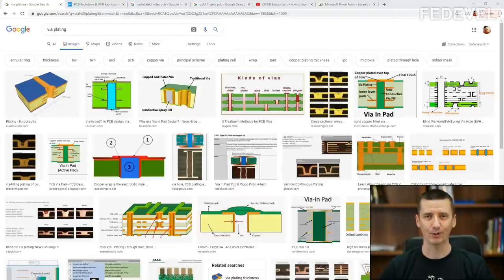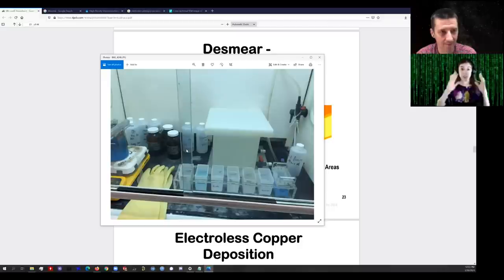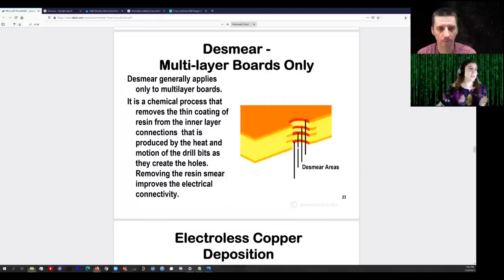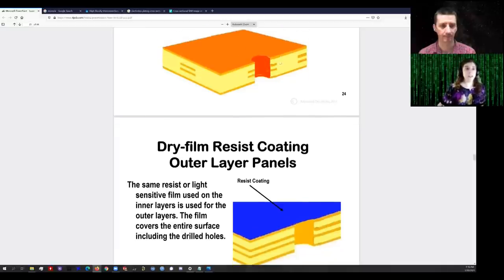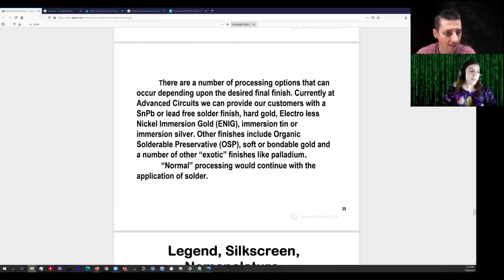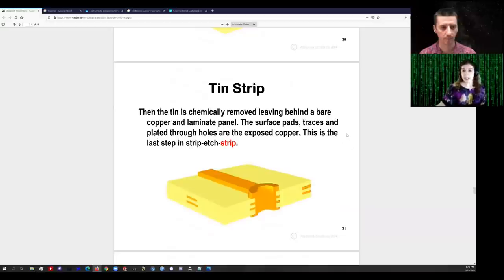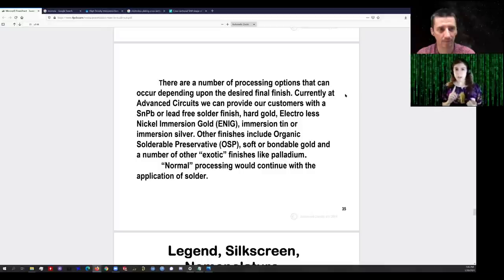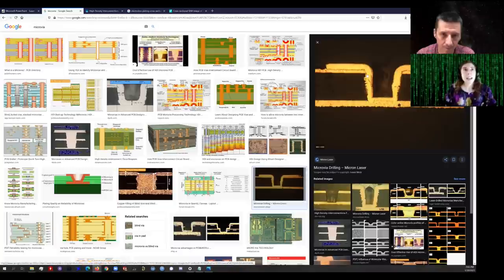How Does Copper Get Inside of a VIA Hole in Your PCB - Do you know this? (with Kailey Shara)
Do you know why PCB Manufacturer may use tin to protect tracks and VIAs when your PCB is manufactured? Do you know how exactly PCB VIA plating is done? Thank you Kailey Shara for explanation

- Robert